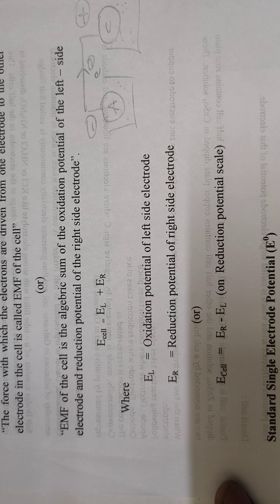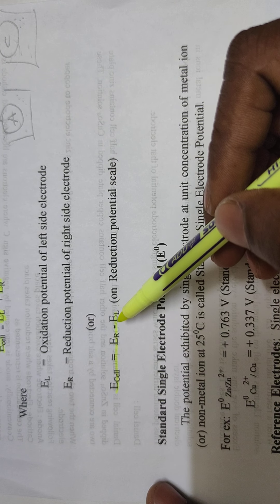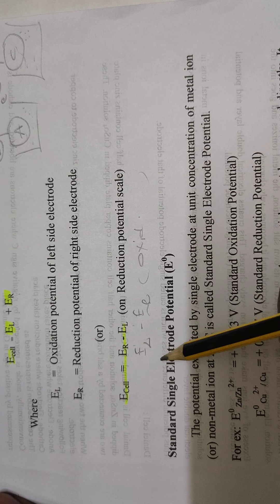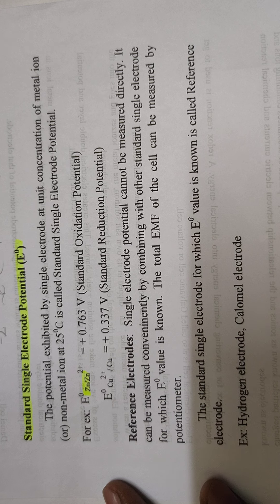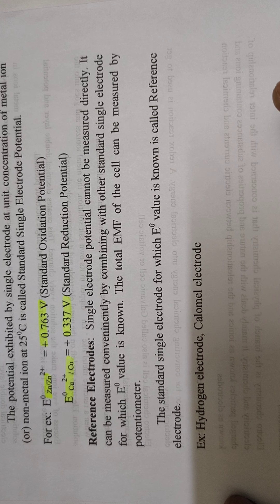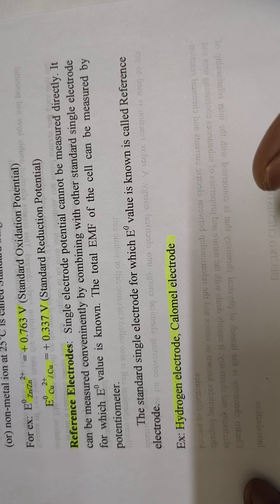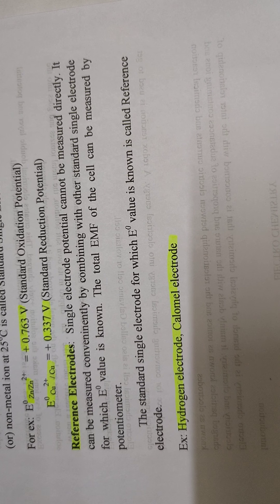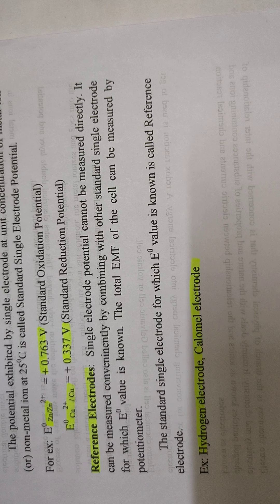EMF/ Electromotive force